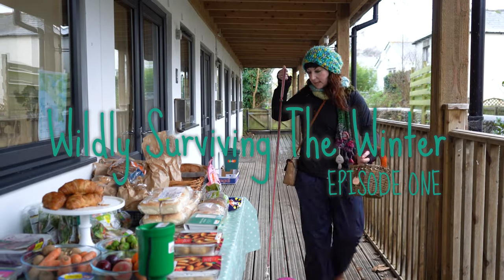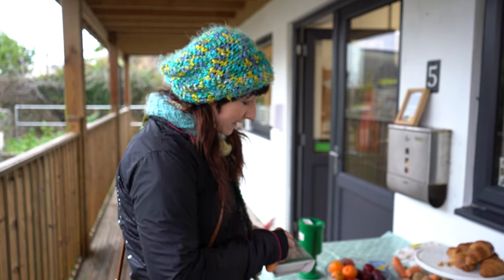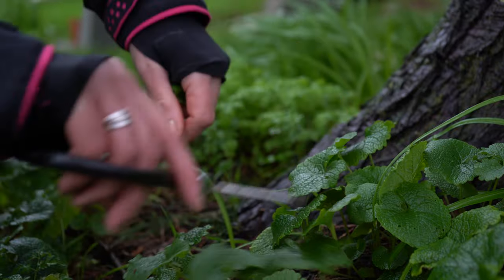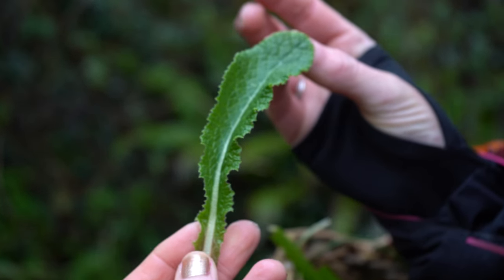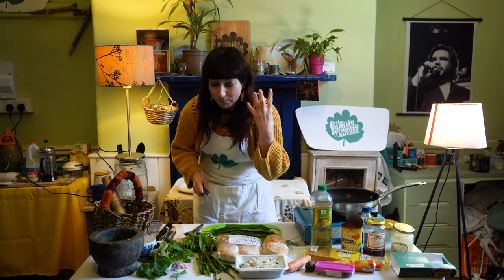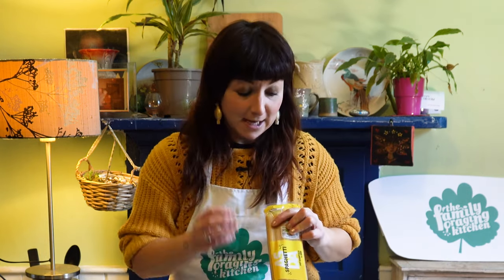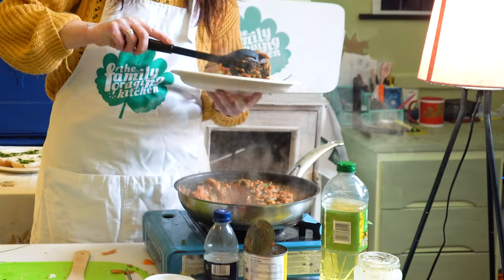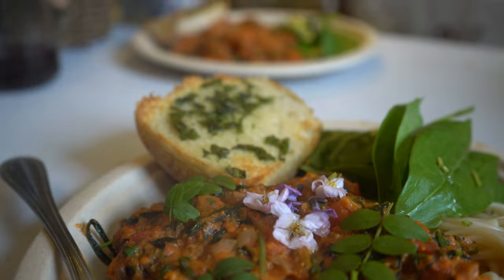Heating Or Eating: Wildly Surviving Winter [Episode One]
History has demonstrated that there is a consistently strong relationship between foraging and food insecurity.

Now, as we enter the season of winter, a period that is being defined by financial hardship, we believe that the sourcing of wild food can once again be valuable to residents across the UK.

Our new video series, Heating Or Eating: Wildly Surviving Winter, focusses on this issue, following head forager Vix Hill-Ryder as she shares insight into her own practices supporting her family’s diet with delicious and nutritious wild ingredients.

This series, however, isn’t solely about identifying and sustainably harvesting foraged foods. It’s also about how households across the country can use their local environment to supplement their dishes, adding exciting flavours to supermarket foods and community support initiatives.

This video was made possible thanks to the National Lottery.